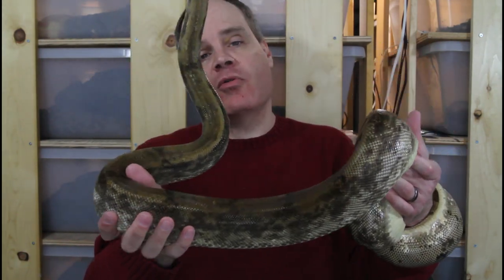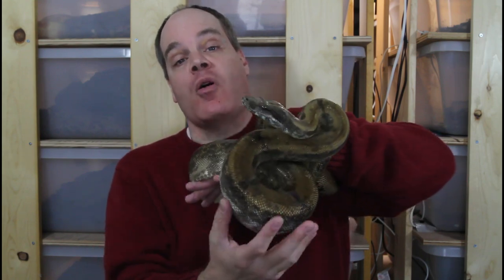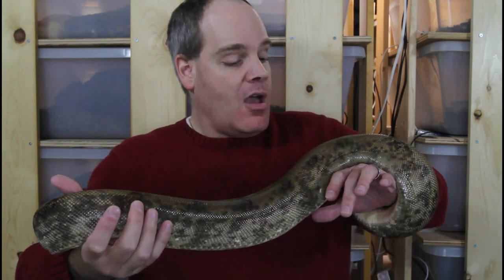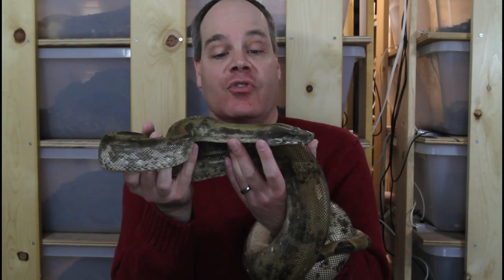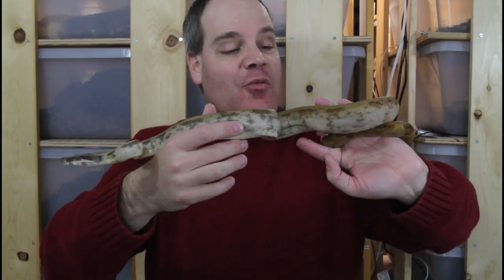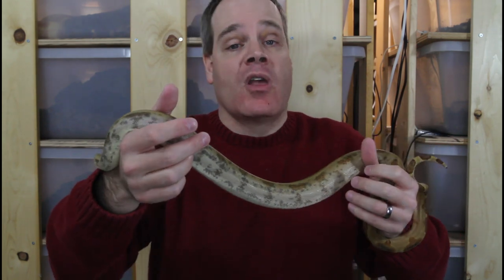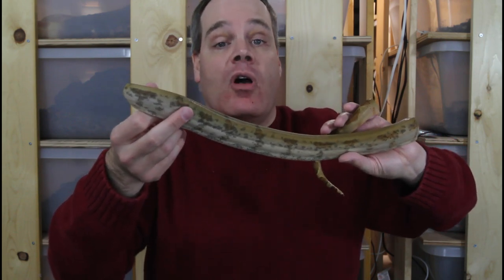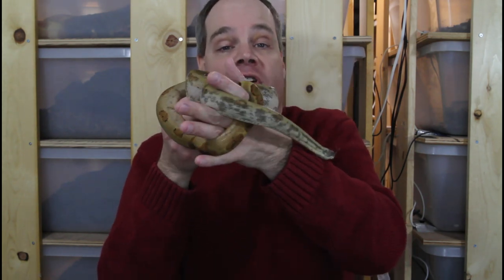12 Days of BOA-MAS Day 8: Pearl Island Boa (sabogae)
Brian counts down 12 of his favorite locality boas to celebrate the 12 days of Boa-mas!  For Day 8, Brian shows and discusses the Pearl Island boa (sabogae), a beautiful island locality boa from the Gulf of Panama that is one of the most distinct and divergent of the boa constrictor group.